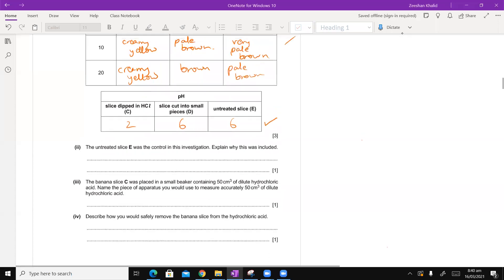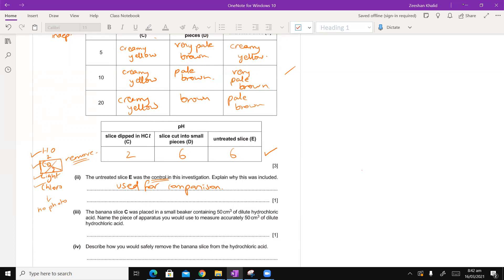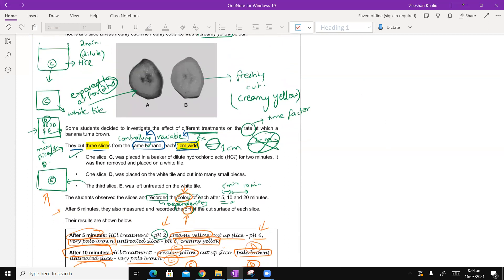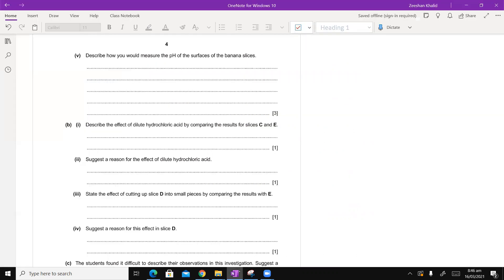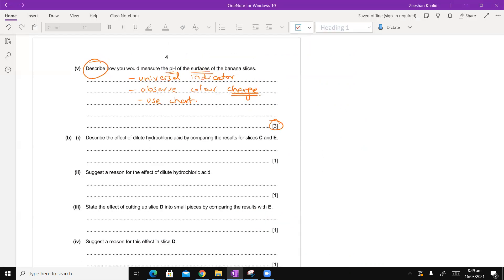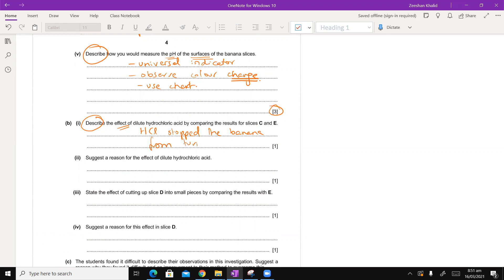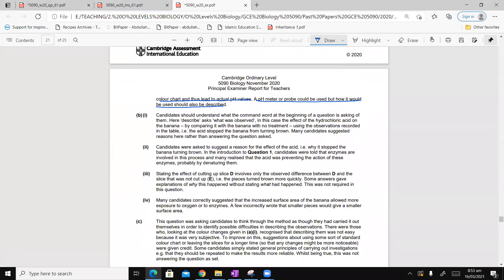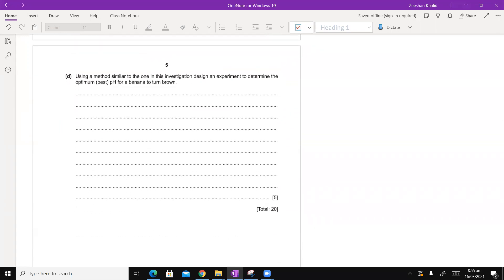2. ATP Biology ON 2020-61 Q1 Part 2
2. ATP Biology ON 2020-61 Q1 Part 2